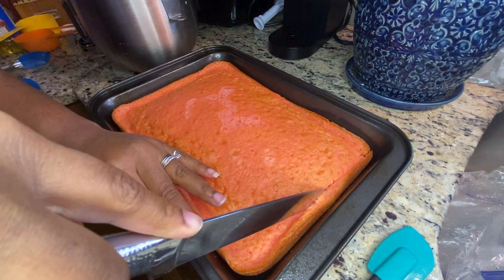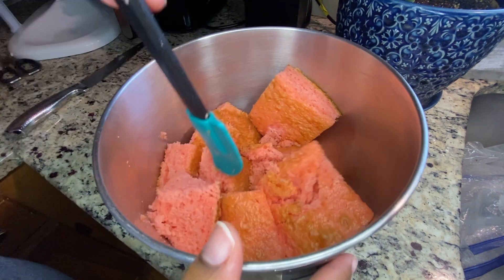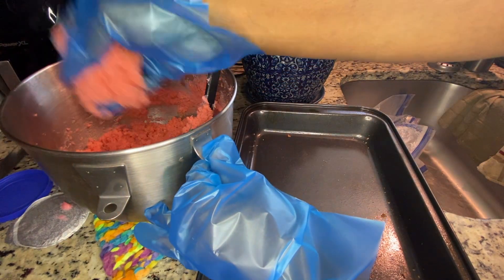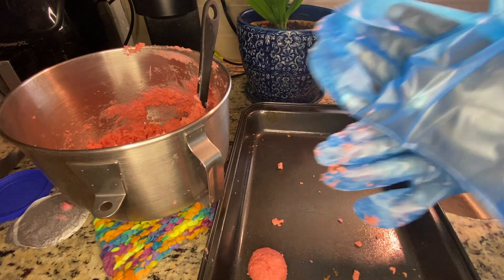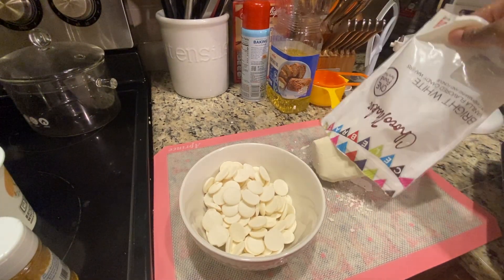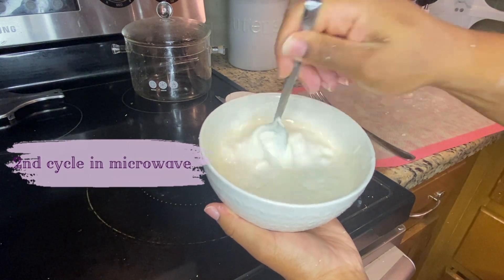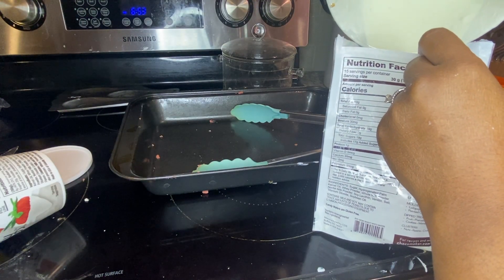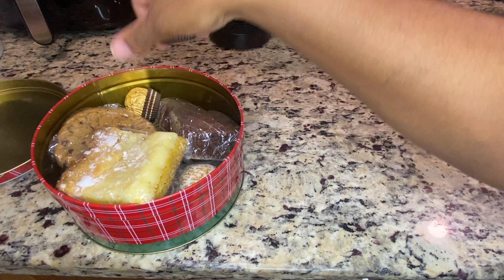Let’s bake: Cake Balls!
Cake Balls are simply cake pops without the pops! This recipe only requires a few ingredients and just may give Starbucks a run for their money. Simple and delicious, guaranteed!

Ingredients:
Cake (mix, eggs, oil)
Icing
Candy Melts
Oil -optional